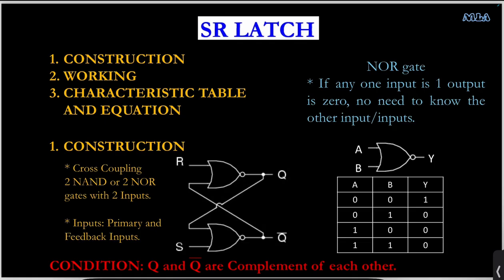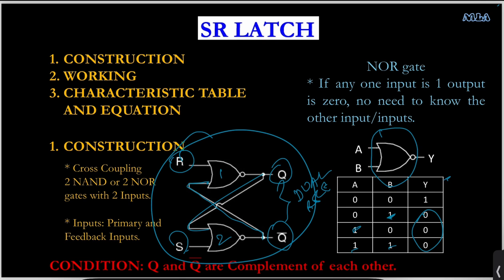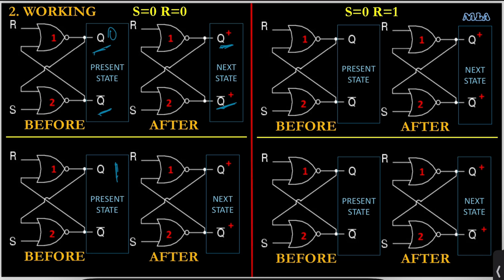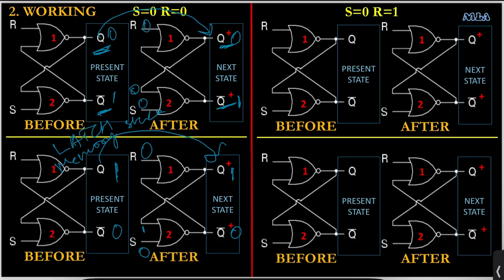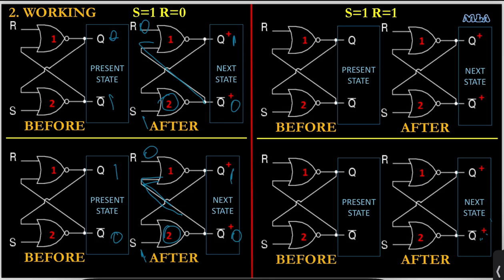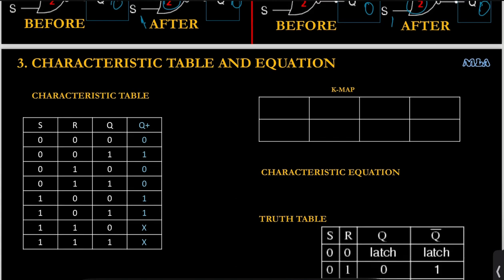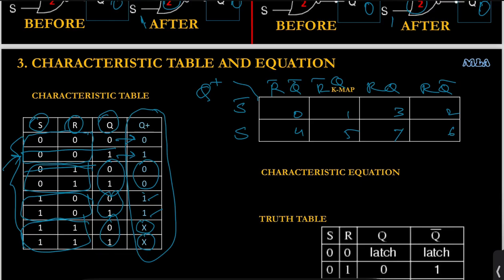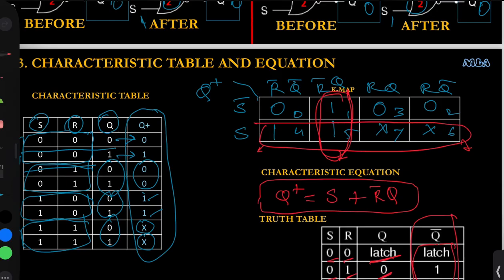SR Latch|SR Latch using NOR gates|S R Latch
This video presents an elaborative overview of the SR Latch in 3 sections construction of SR Latch, working of SR Latch and how to write characteristic table for SR Latch and derive the SR Latch characteristic equation.
SR Latch
Sequential Logic Circuits
NOR Latch
NOR SR Latch
Digital Electronics
Digital Circuits
Bistable element